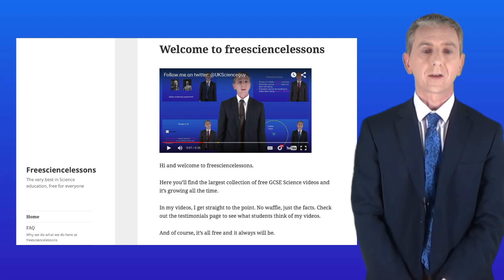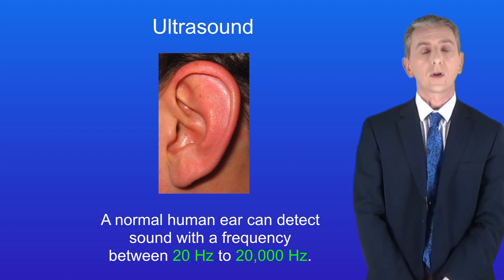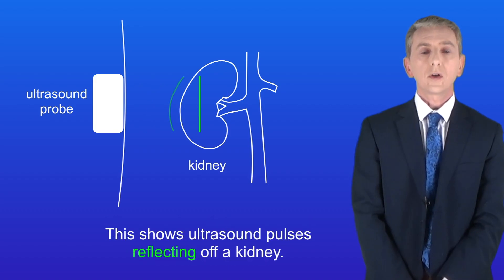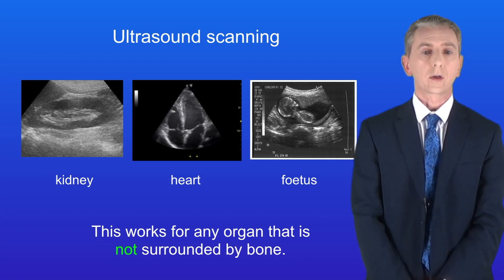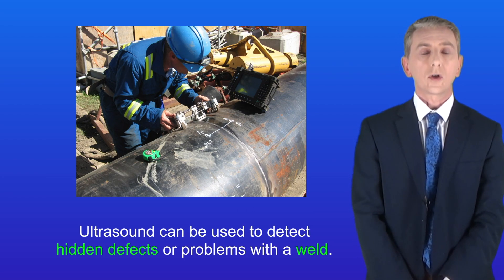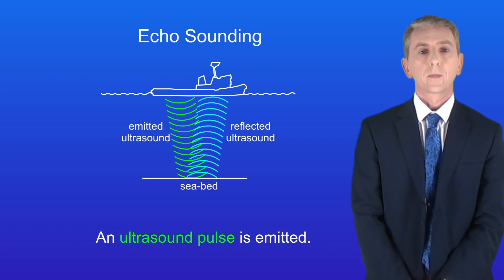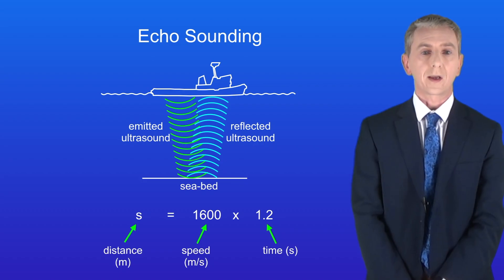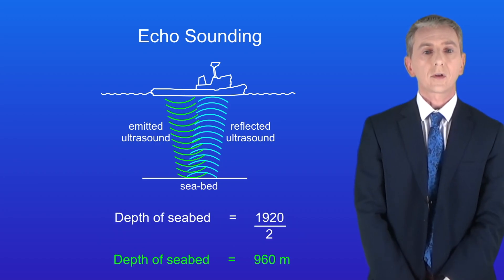GCSE Physics Revision "Ultrasound" (Triple)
In this video, we look at ultrasound. We start by looking at the definition of ultrasound and then how it can be used in medical and industrial imaging. Finally, we look at how ultrasound is used to determine distance.

Ear
David Benbennick

Kidney ultrasound
Nevit Dilmen

Heart ultrasound
Fruehaufsteher2

Fetal ultrasound
CDC Jim Gathany

Ultrasonic pipeline test
Davidmack